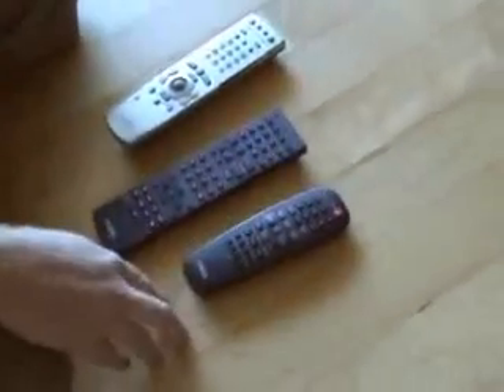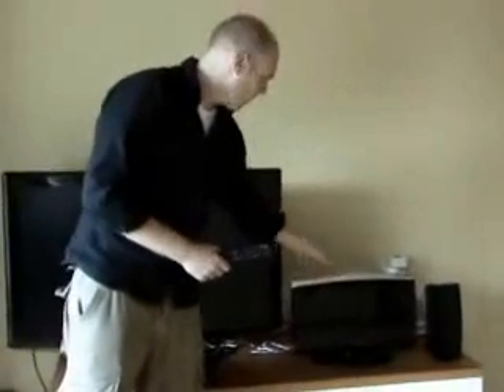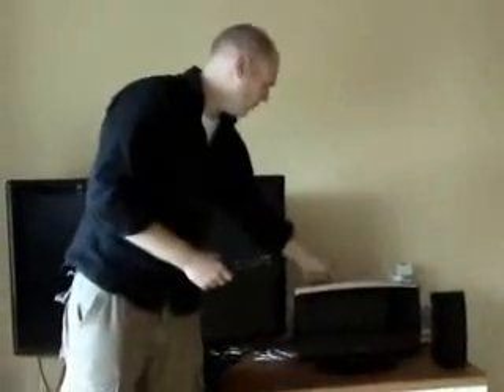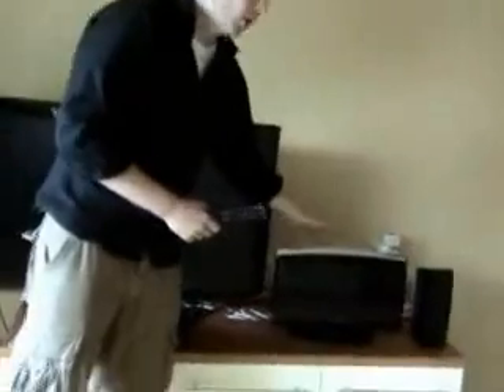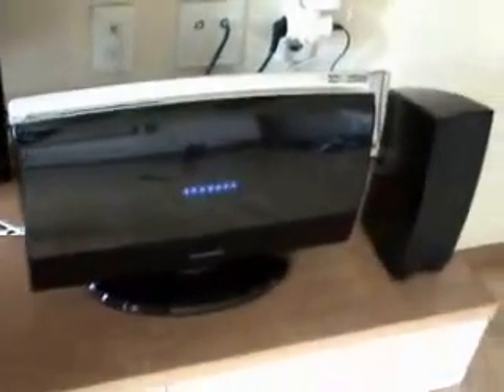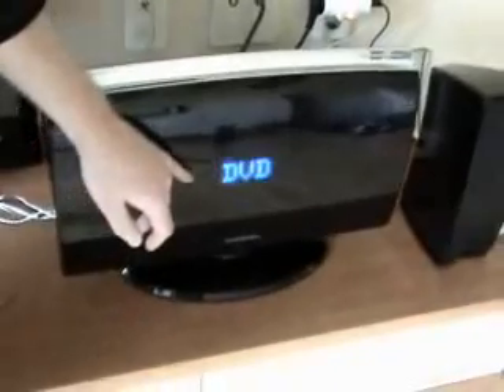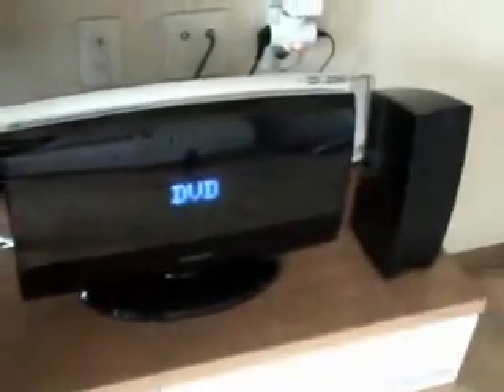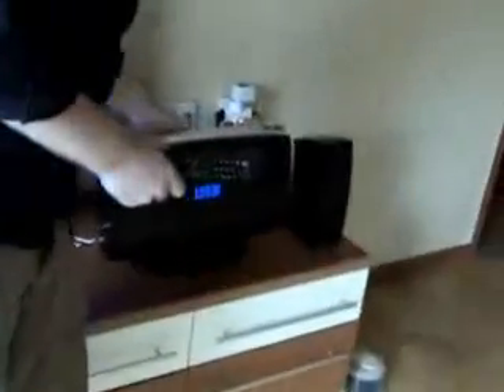Absolutely amazing! HT-X250 Home Cinema system Pt.1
Absolutely amazing! This HT-X250 Home Cinema system from Samsung will really put on a show by giving you the very best 5.1 sound quality and an overall power of 600W! Very stylish,
the HT-X250 has curved lines and is made up of a DivX-compatible DVD player, a punchy subwoofer, 4 stereo speakers and a central speaker.